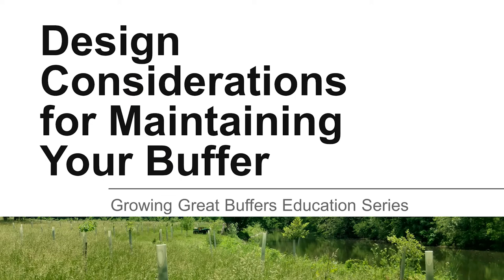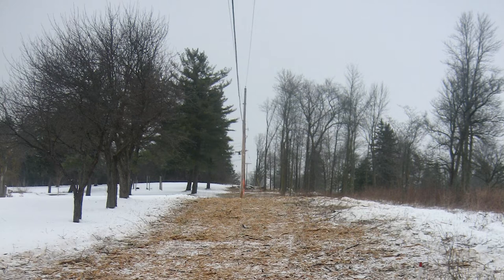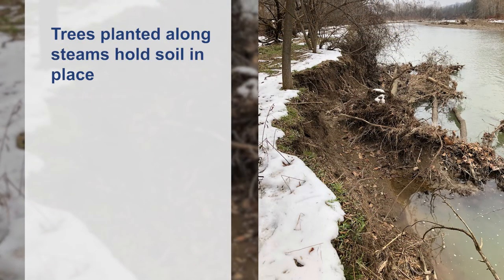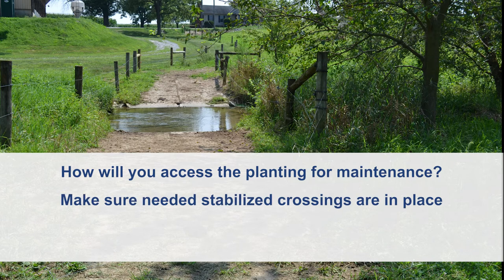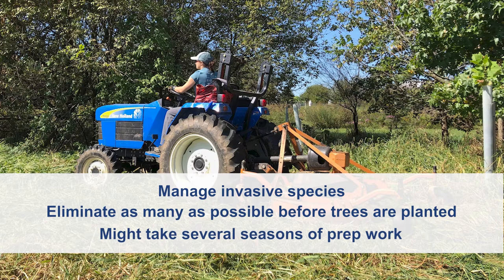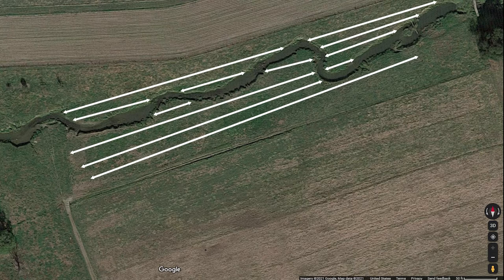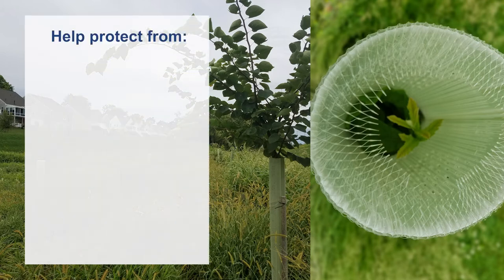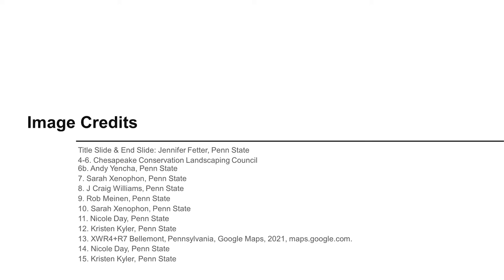Design Considerations for Maintaining Your Buffer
Learn about recommended maintenance and proper planning for your riparian buffer.